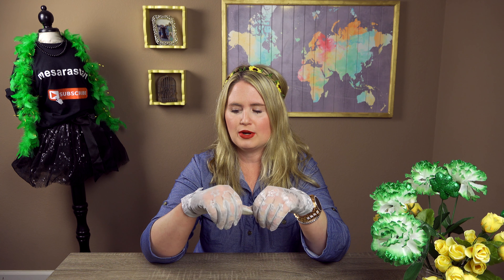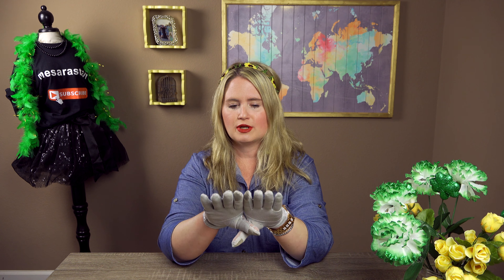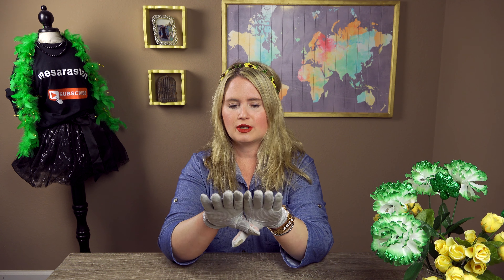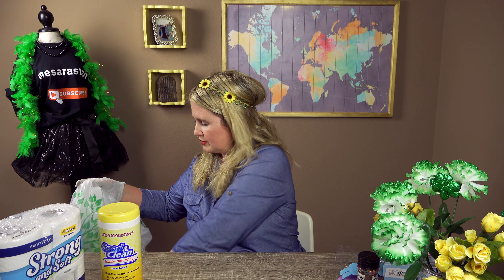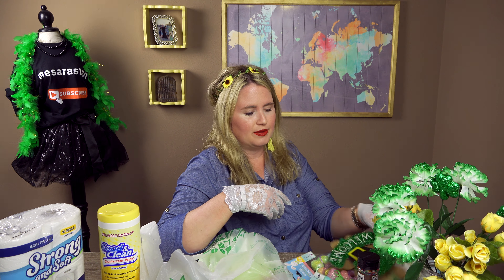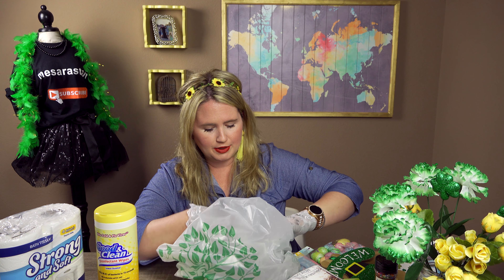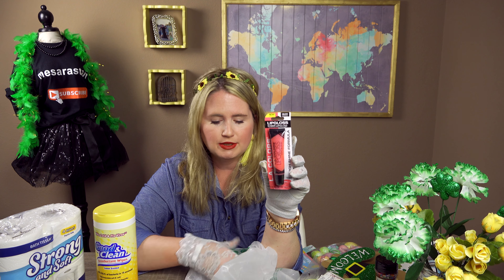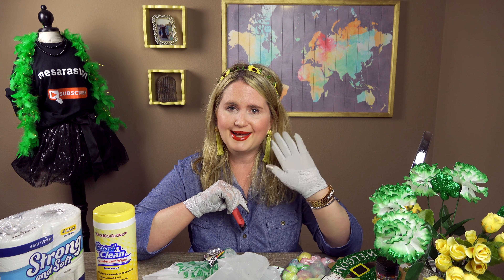Dollar Tree Haul Moday!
Hi friends, here is my latest DT haul.